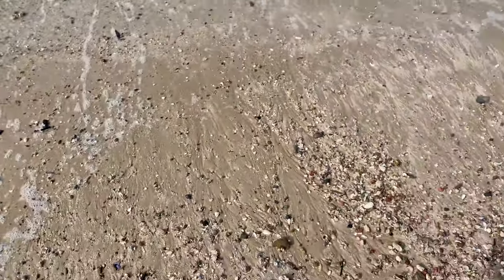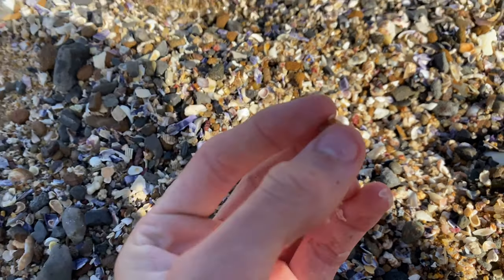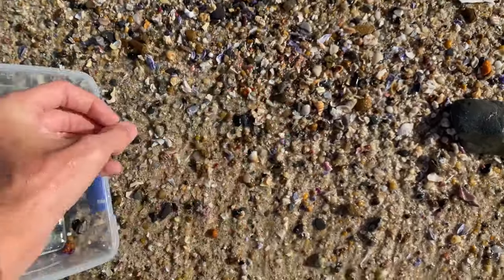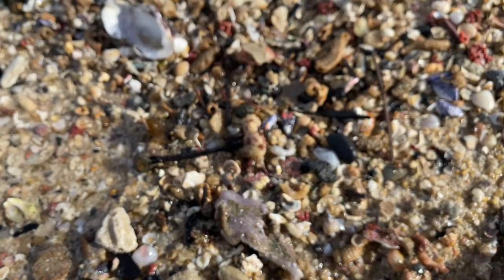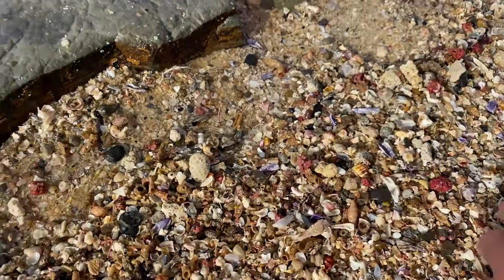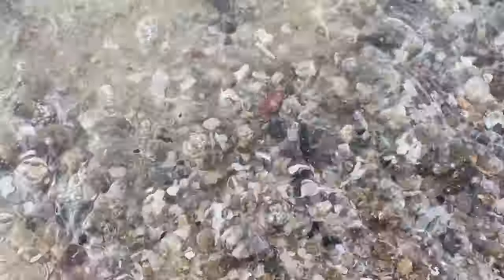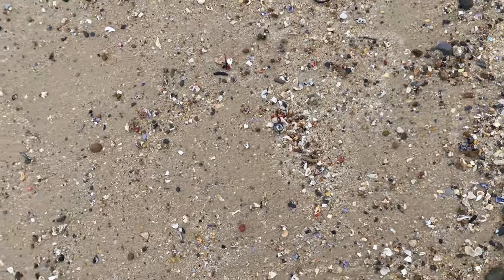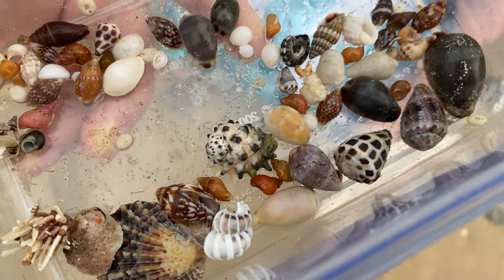MICRO SHELLING A MEGA MOUNTAIN OF SEASHELLS! SO MANY TINY SEASHELL SCORES! | Seashell Combing Aus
Dude I can't believe the size of the broken wentletrap shell, can you imagine its size if it was whole!? I would've been crazy PSYCHED! But who enjoys the micro shell videos!? If you do, get ready for an entire week of it this week while we wait for the tides to drop! Enjoy!